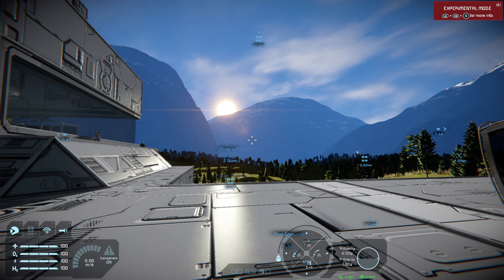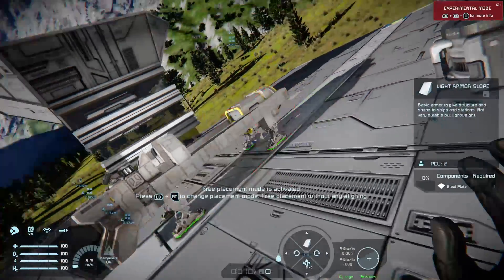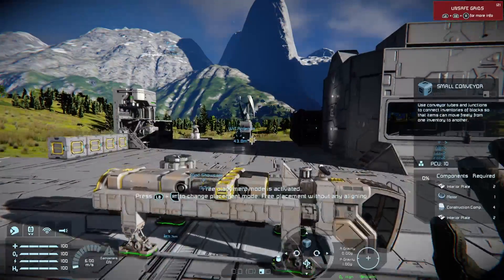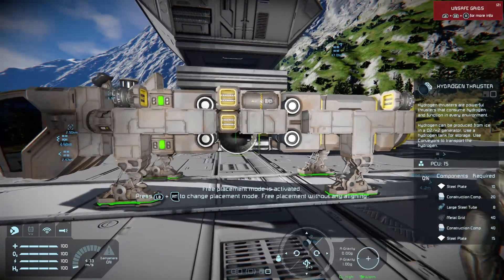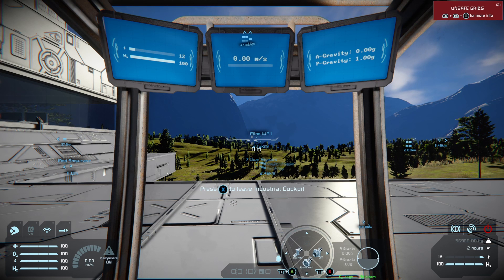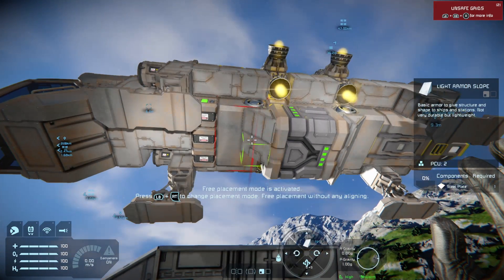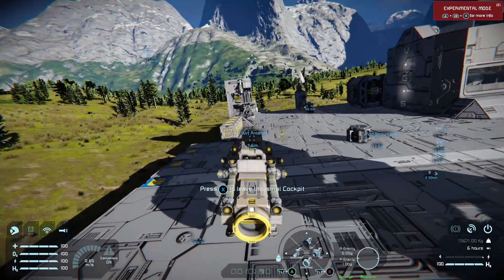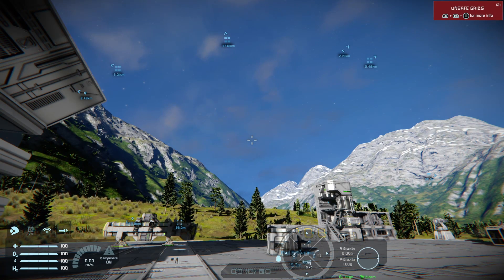Space Engineers Xbox: Tutorial 83 - Hydrogen thruster system basics.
If you remember my atmo thruster tutorial, and the sand scout that I built up, here's the companion to that particular vehicle. The simple, and pretty basic hydrogen scout, which also functions as a tutorial to the hydrogen fuel system used in Space Engineers - now if you're interested in calculating the exact weight to thruster ratio you'd need, here's the handy link to the thrust calculator so you can get it spot on.